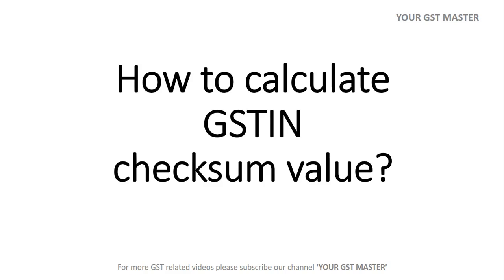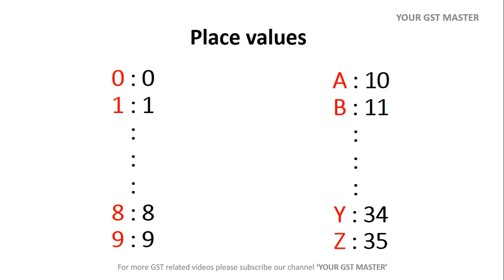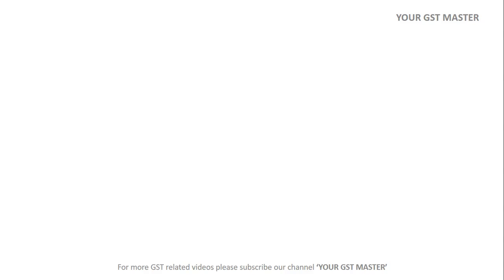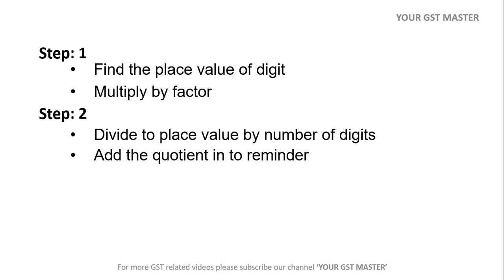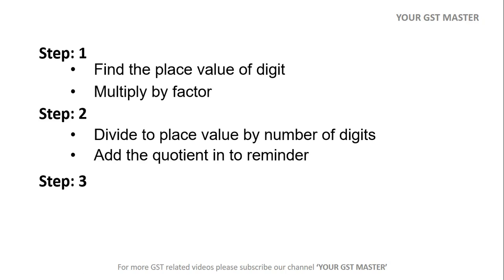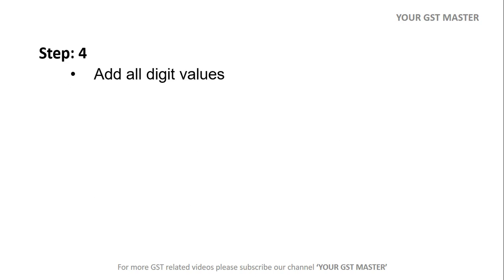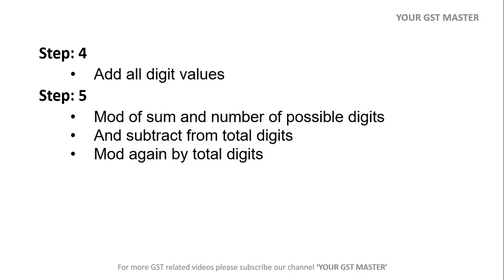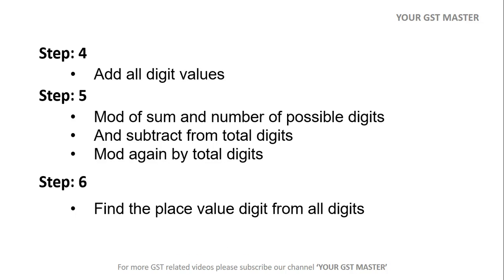GSTIN Checksum | Calculate GSTIN Checksum Value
What is GSTIN check sum value? and How to calculate GSTIN check sum value? Calculation of GSTIN check sum value.